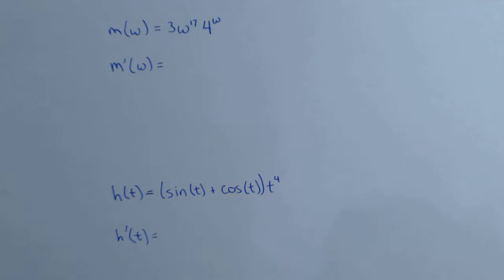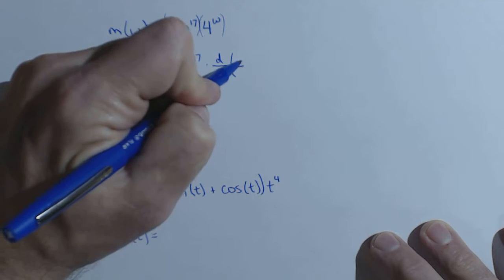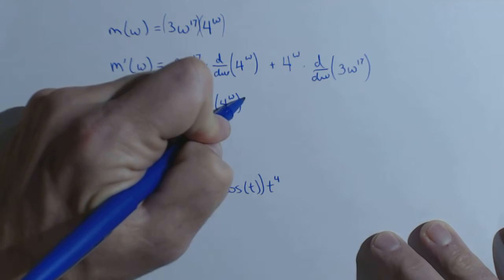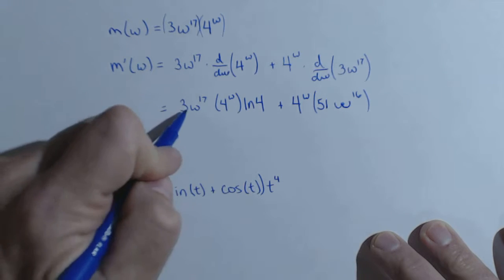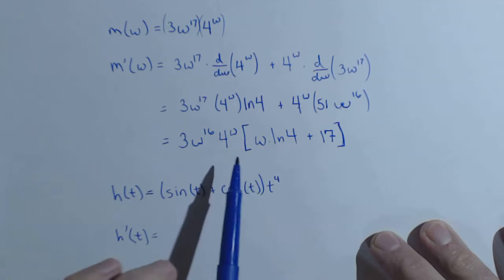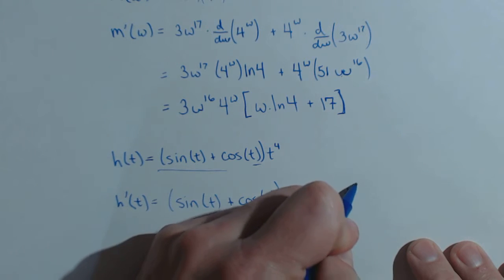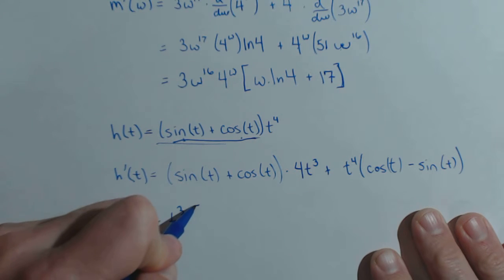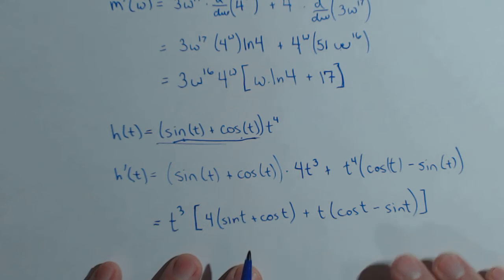Activity 2.3.2 parts a and b Product Rule Examples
In this video we look at two examples of applying the product rule.